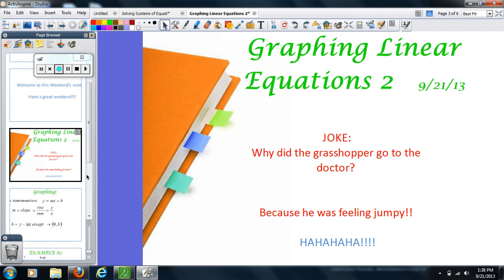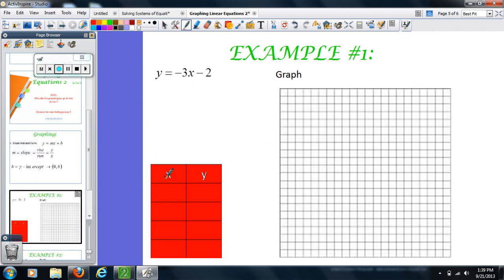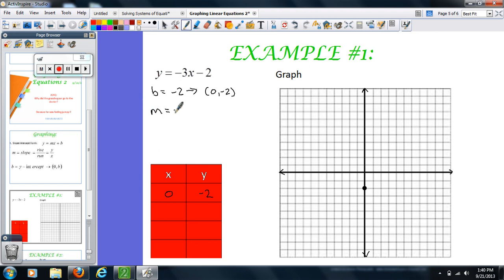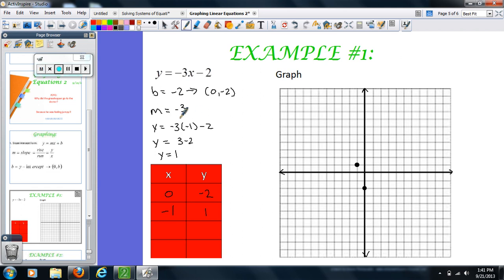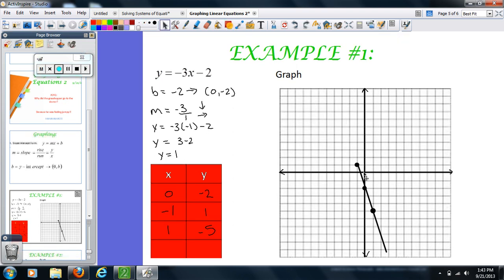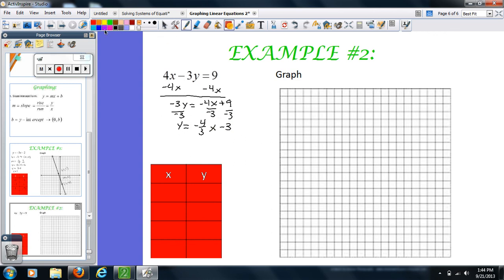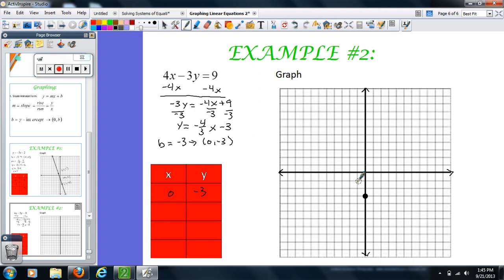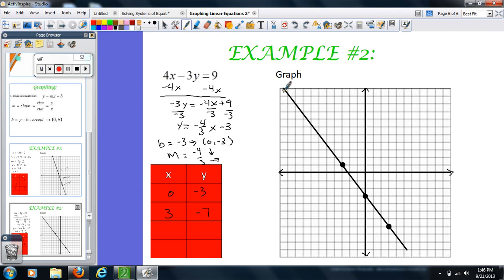Graphing Linear Equations 2